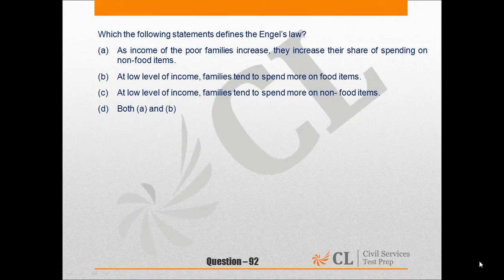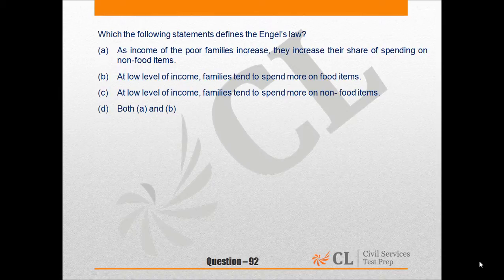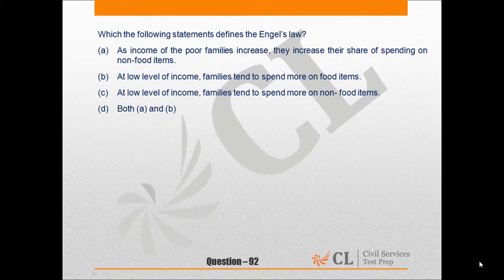CSP'15 MOCK 8 GS I Q NO 92 ENGLISH